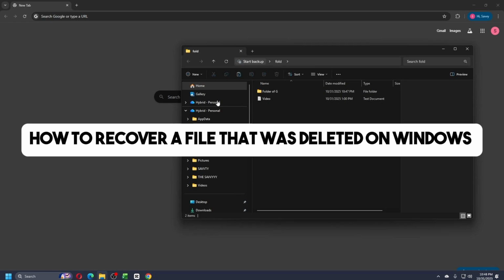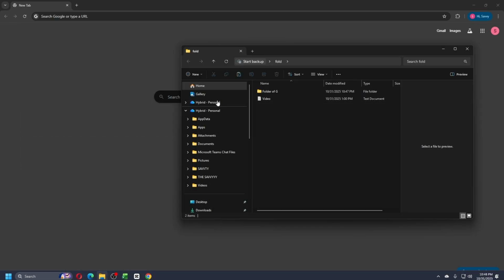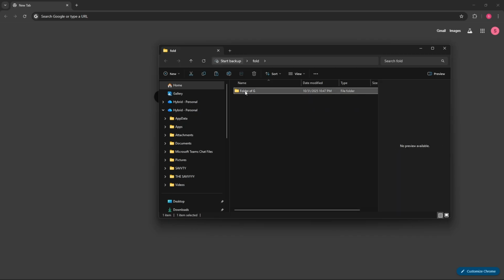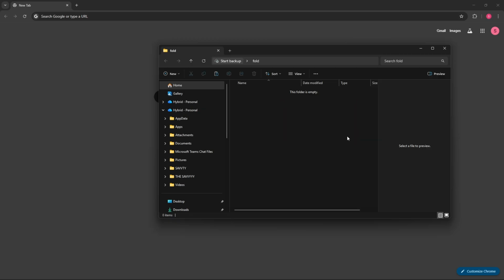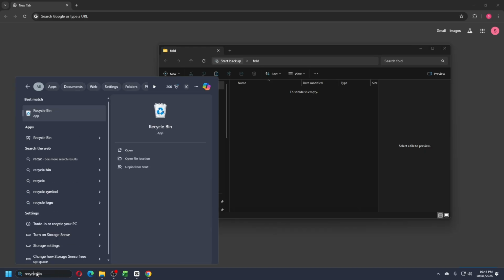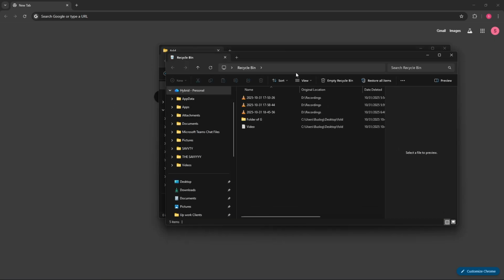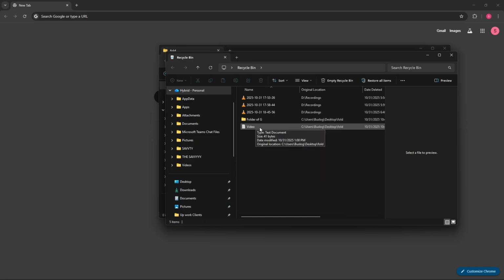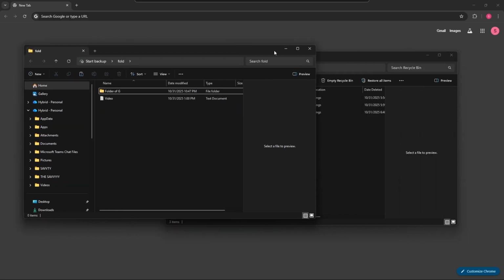How To Recover A File That Was Deleted On Windows (Step-by-Step Tutorial)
Accidentally deleted an important file? Don't panic! In this quick tutorial, I'll show you how to easily recover deleted files on Windows using the Recycle Bin — no extra software needed.

🔹 What You'll Learn:
✅ How to restore deleted files on Windows 10 or 11
✅ Where deleted files go after pressing "Delete"
✅ How to use the Recycle Bin to recover files
✅ What happens when you empty your Recycle Bin

📌 Timestamps:
⏱ 00:00 - Introduction
⏱ 00:08 - Deleting a file on Windows
⏱ 00:29 - Finding deleted files in Recycle Bin
⏱ 00:47 - Restoring deleted files
⏱ 01:08 - Where restored files go
⏱ 01:14 - Final tips

💡 Tips:

Files deleted using Shift + Delete bypass the Recycle Bin and may require recovery software.

Always check your Recycle Bin before assuming a file is gone forever!